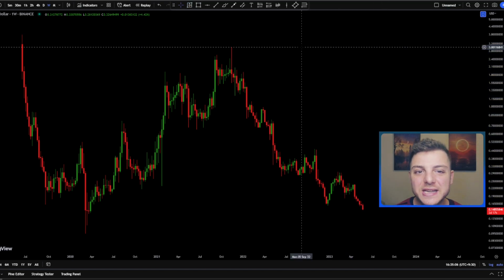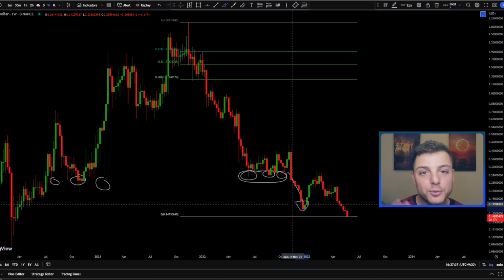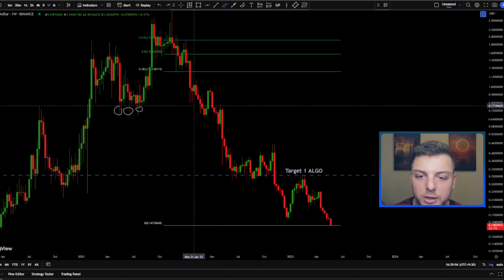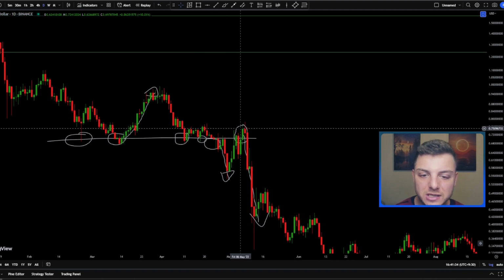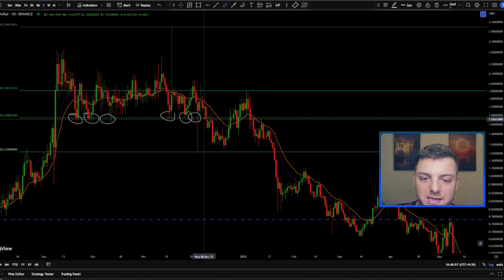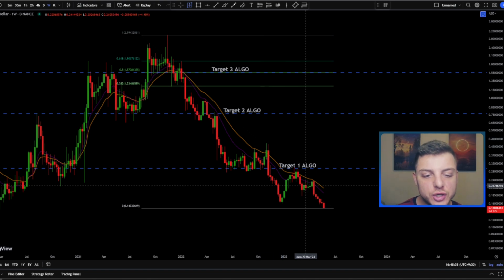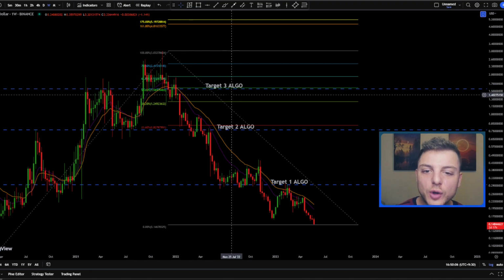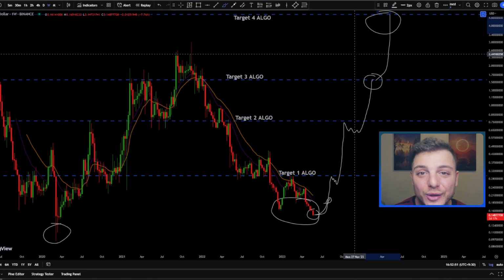ALGO Algorand Price Prediction 2023 - ALGO Algorand Price News Today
Timestamps:
0:00 Intro
0:30 ALGO Algorand Price Prediction!
10:30 Closing Thoughts

 - Jon Trading -